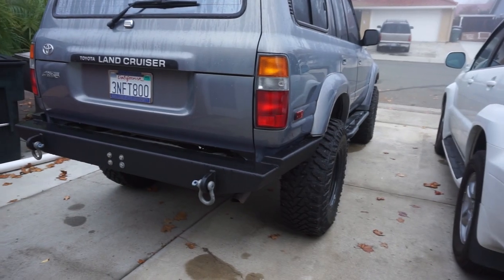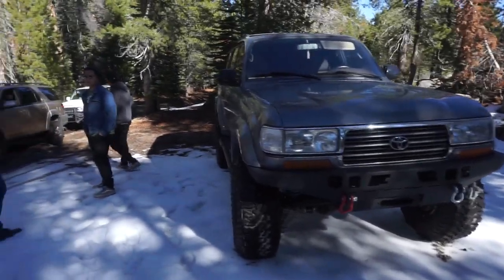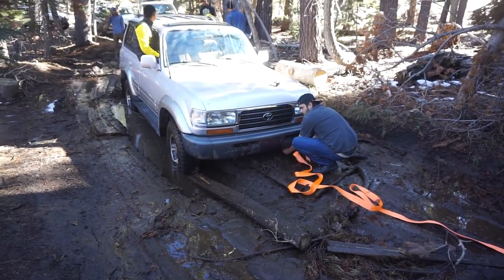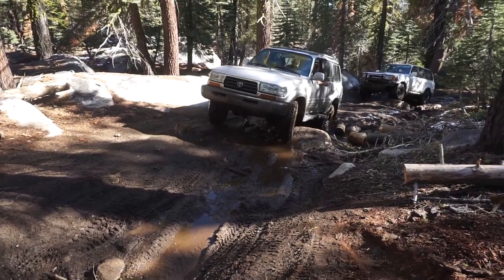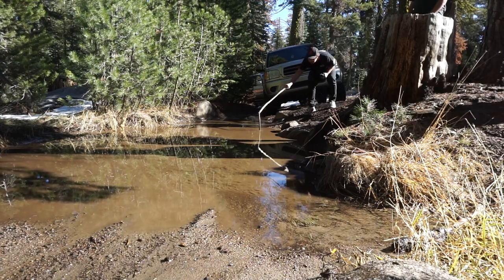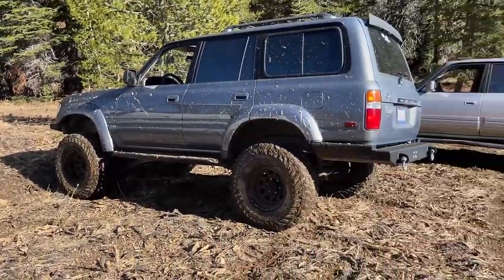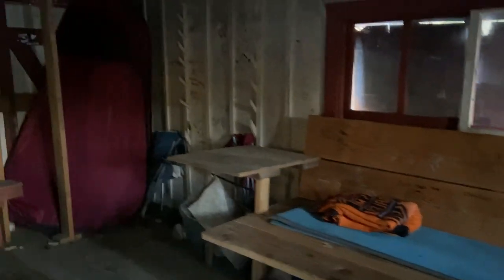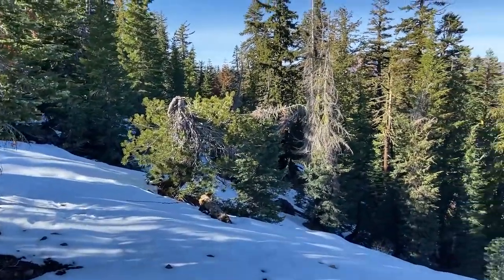Corral Hollow OHV Trail with the 80 Series Land Cruiser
Coming back from a long time hiatus, but here's a little day trip we did out at Corral Hollow Trail in Stanislaus National Forest CA. Enjoy! =)